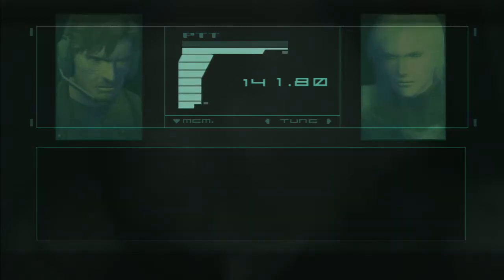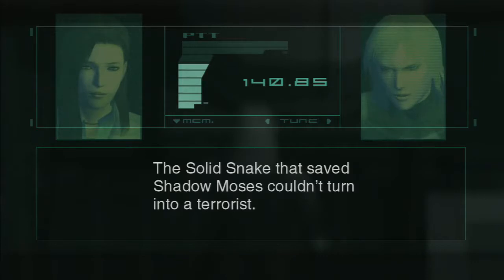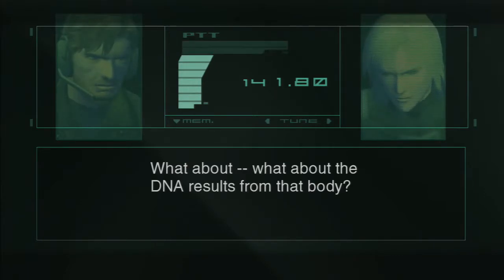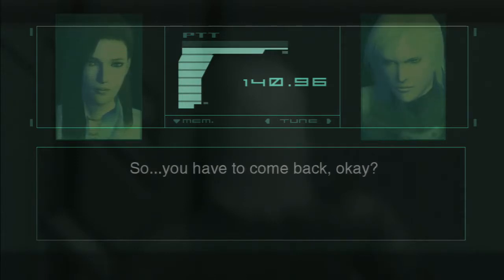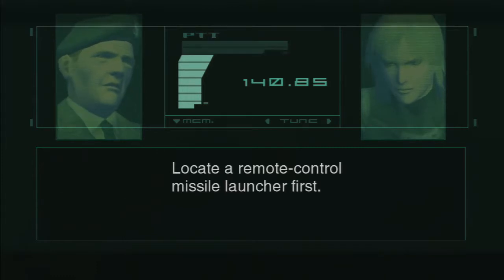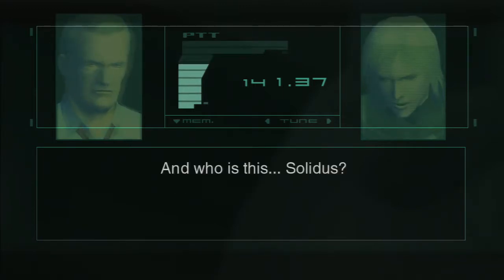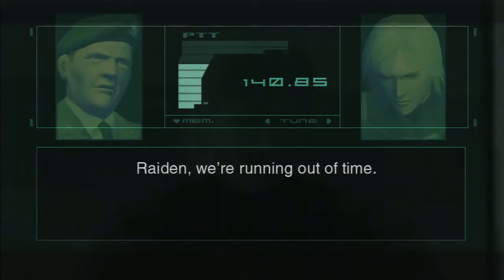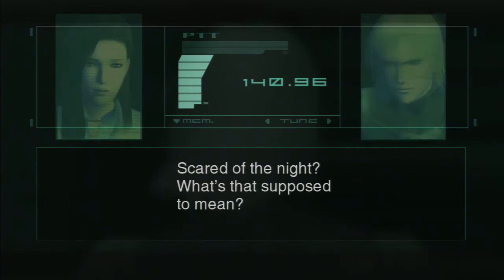Metal Gear Solid 2: Sons of Liberty - Plant Chapter [Part 7]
I came across a problem when I was recording this part and the problem was the audio being out of sync. So I had to use a video editing software to sync the video together and then I had to add subtitles at the end to continue the conversation between Rose and Raiden over codec.